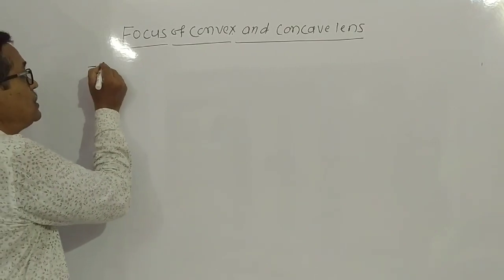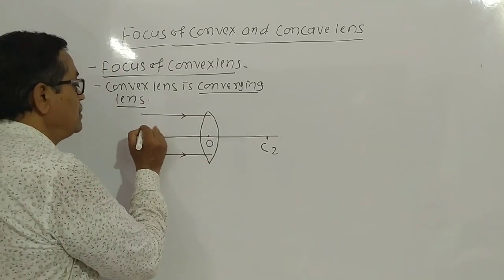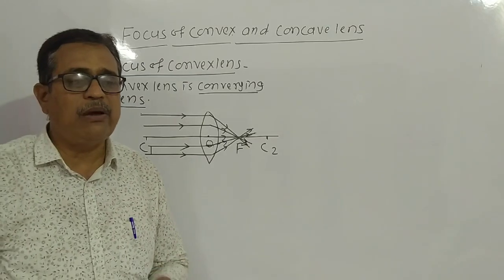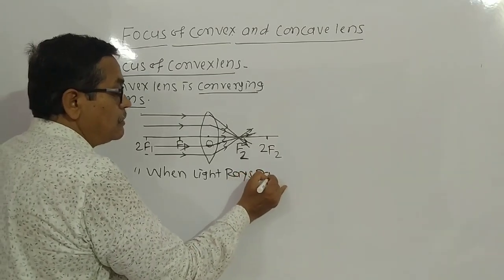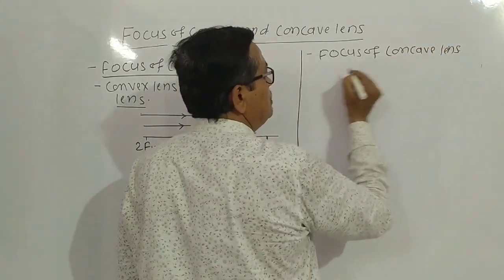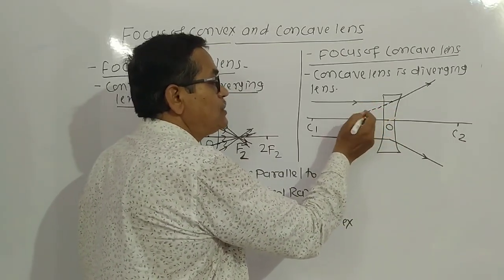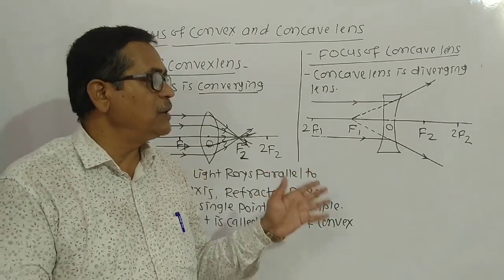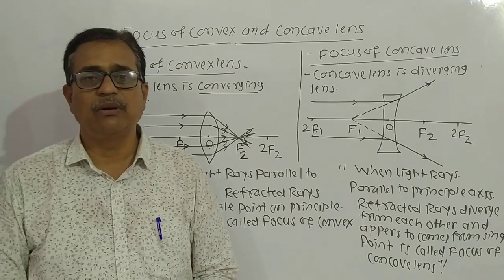Light- Focus of Convex and Concave Lens